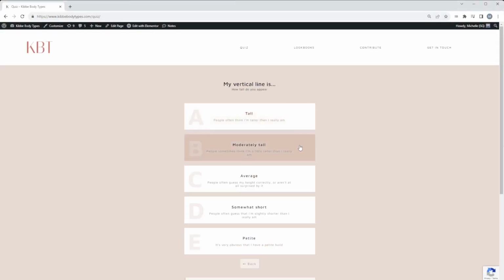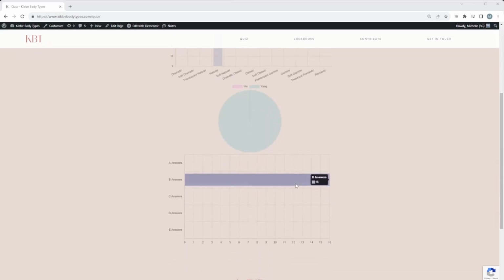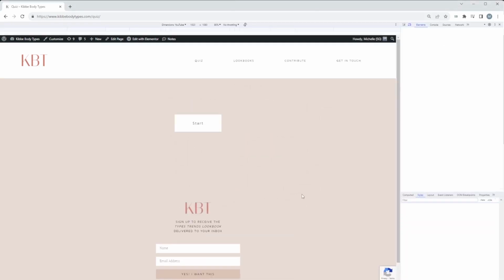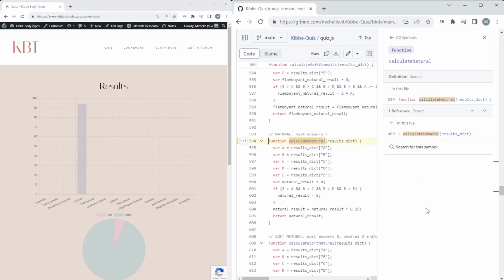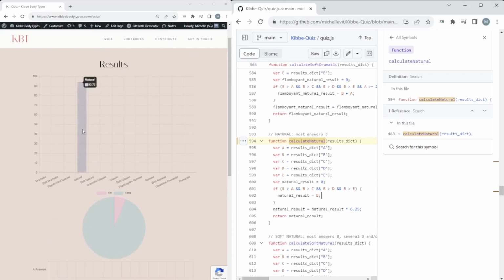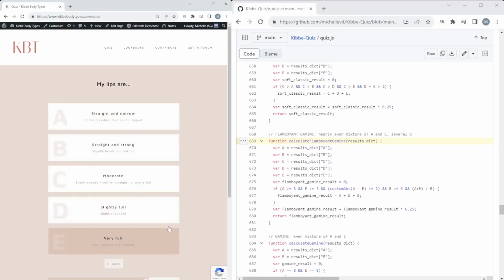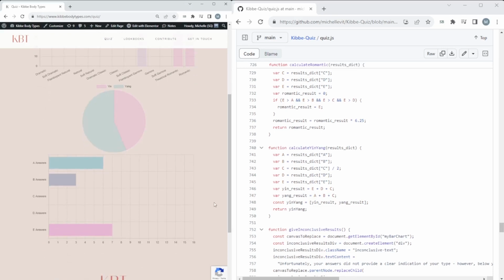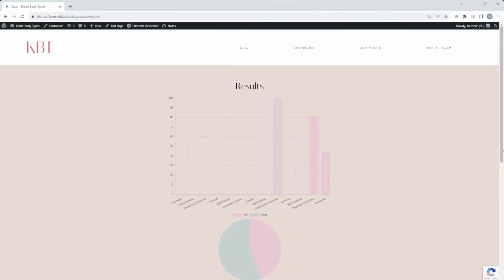Quiz Demo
Timestamps:
0:00 Intro
0:05 What is Kibbe
0:27 Quiz Features
1:03 Code Review
3:24 Potential Improvements
3:49 Conclusion